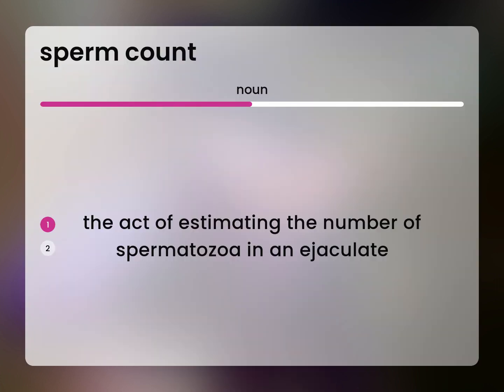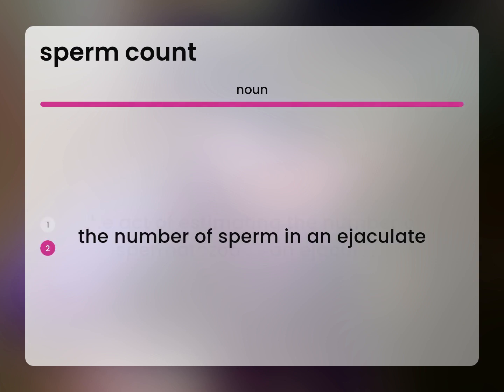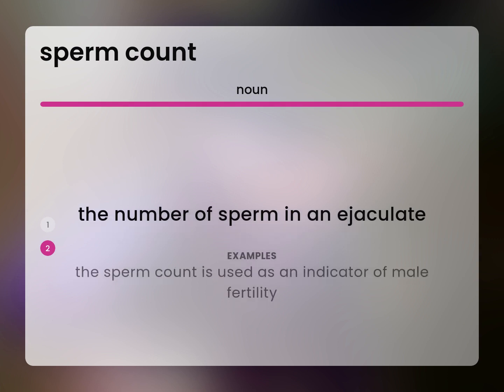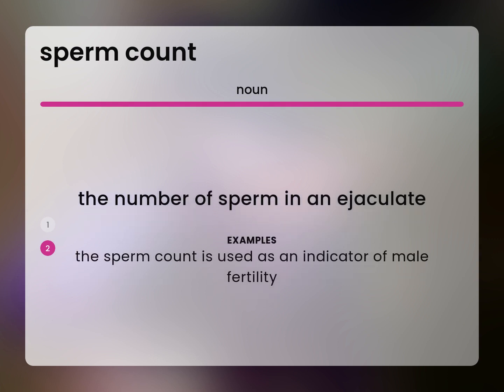Sperm count — SPERM COUNT meaning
Meaning of SPERM COUNT

Susan Miller (2023, May 26.) What does Sperm count mean?